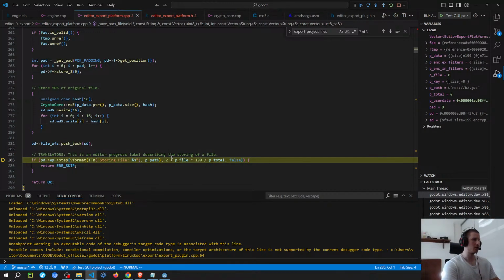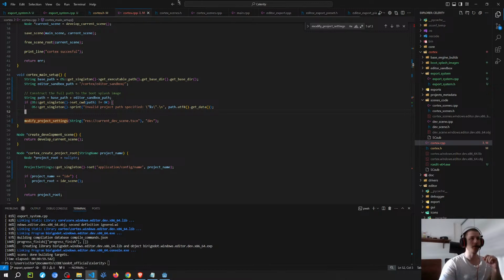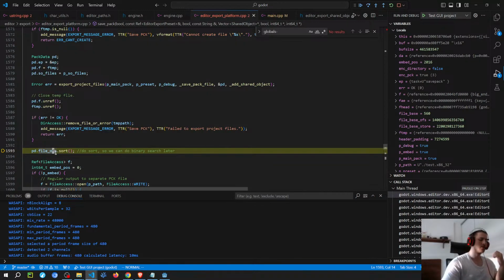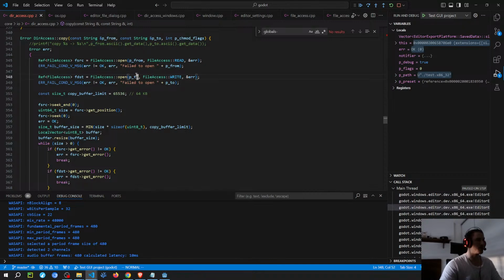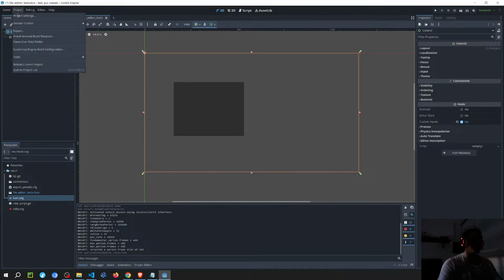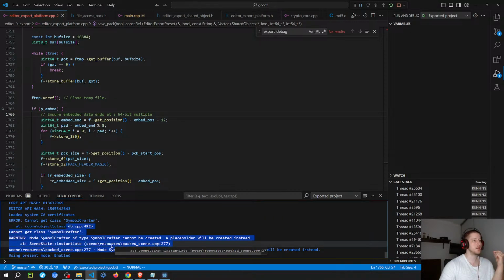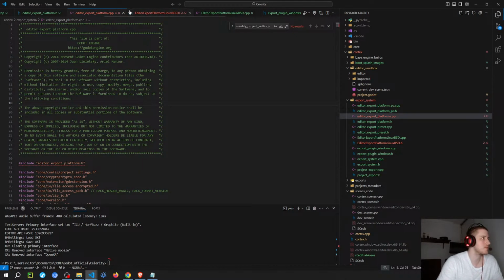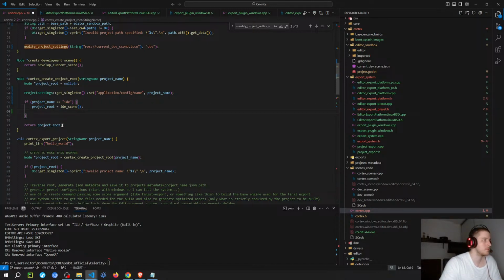Godot | Automating export system